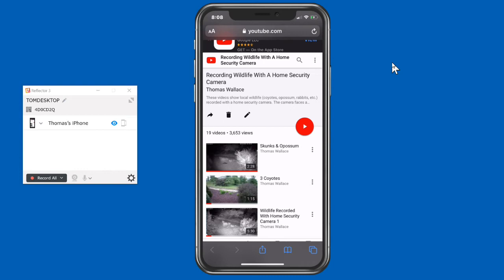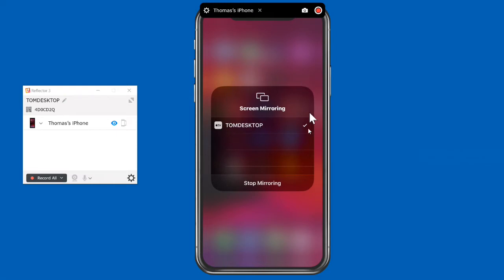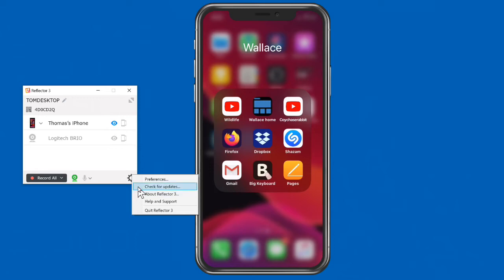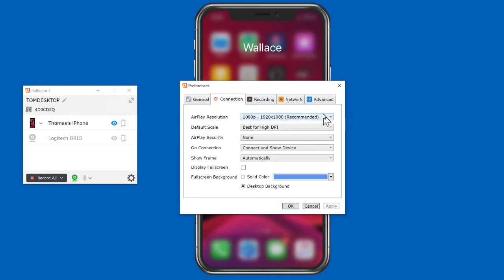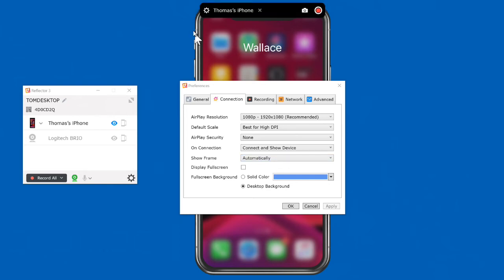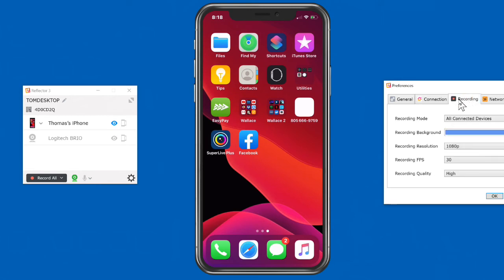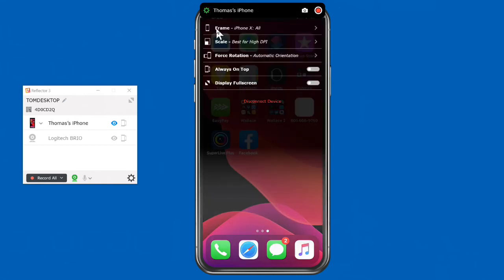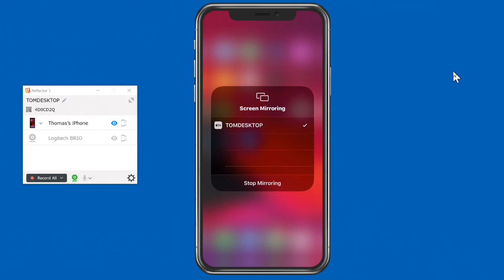How To Mirror Your iPhone Display On Your PC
This video shows how to mirror your iPhone 11 display on a Windows PC, using the Reflector 3 mirroring program.   I recommend watching this video and my other iPhone videos from the links on my website page at